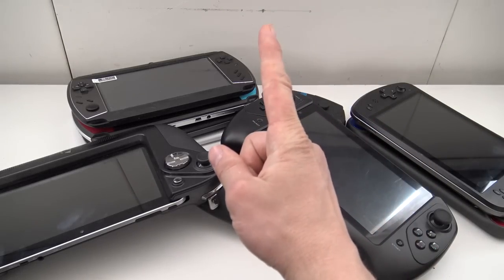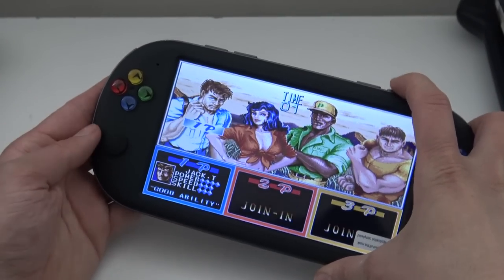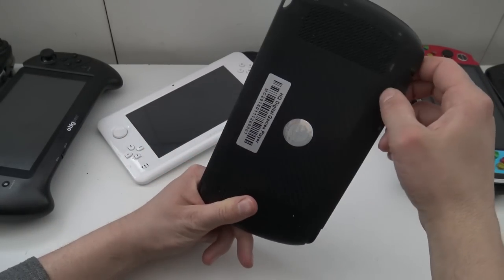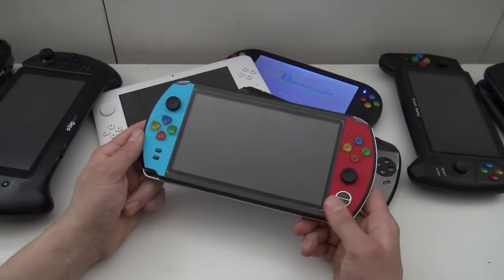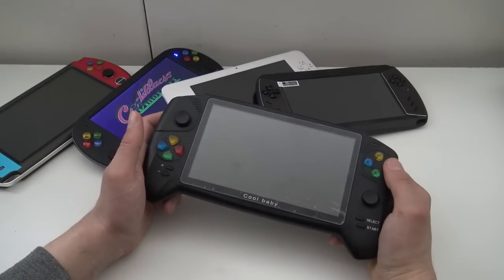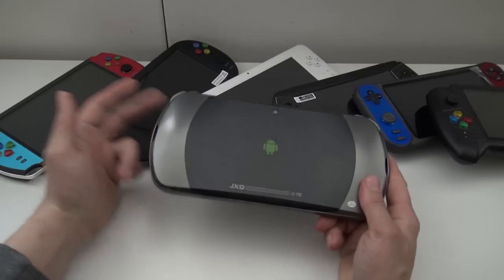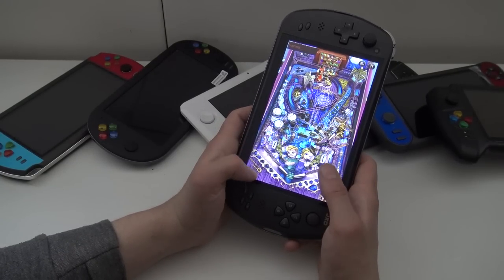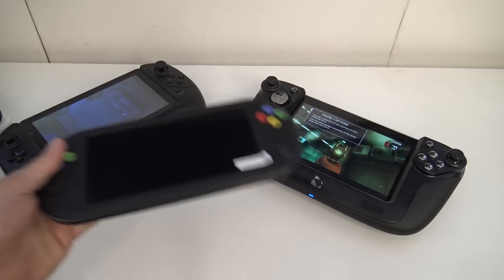The Best 7 Inch... Android or China Software ? 😅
7inch Android China handhelds can be found everywhere now a days.
What is the best one to get ? what is my favorite .. come see the video !